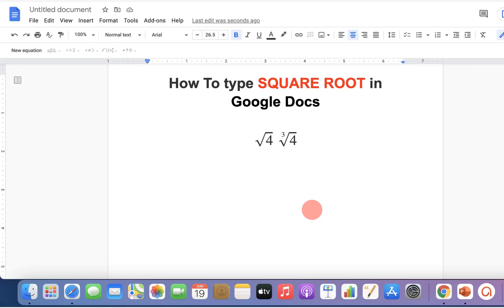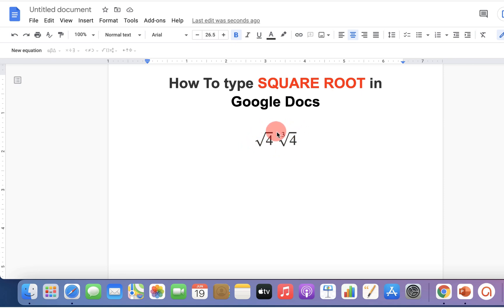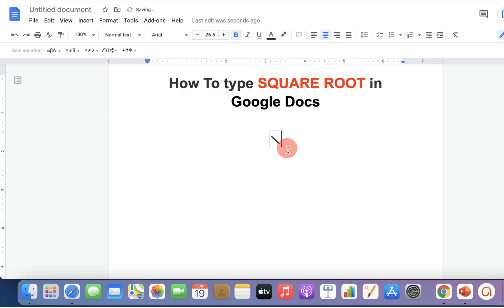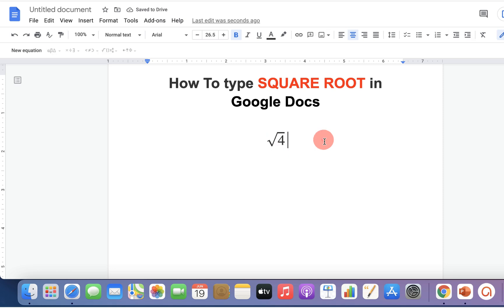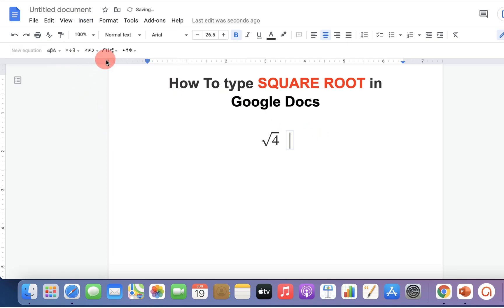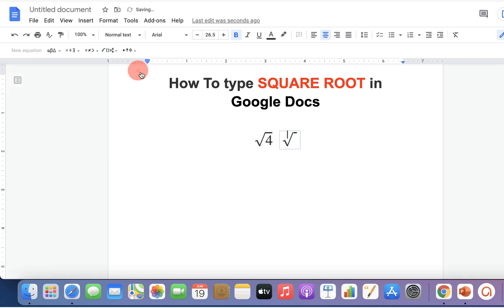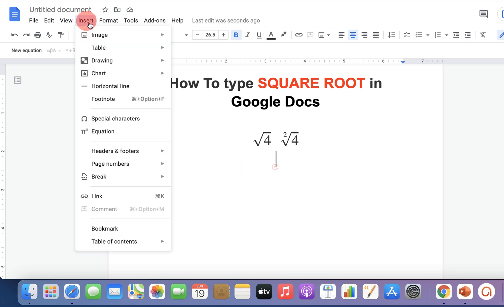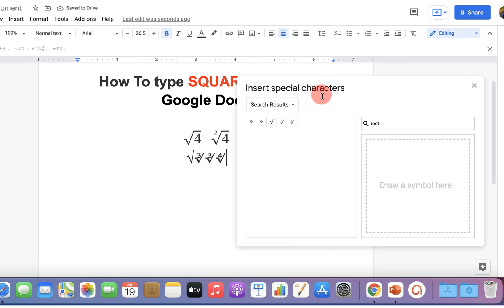How To type SQUARE ROOT in Google Docs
How To type SQUARE ROOT in Google Docs is shown in this math symbol video. You can also type cube root sign, 4 th root or n th root in google docs using the method shown in the video